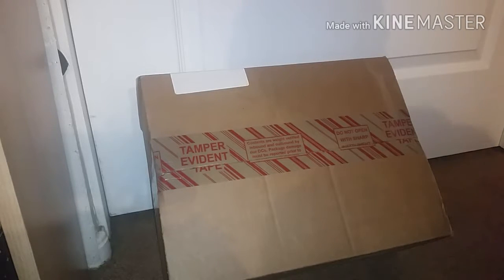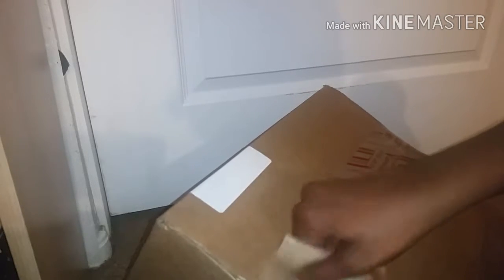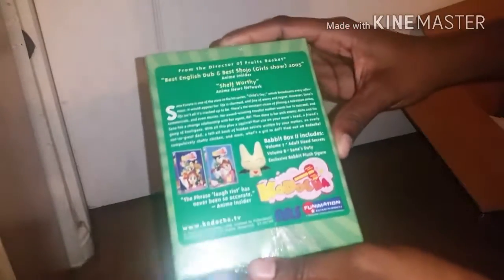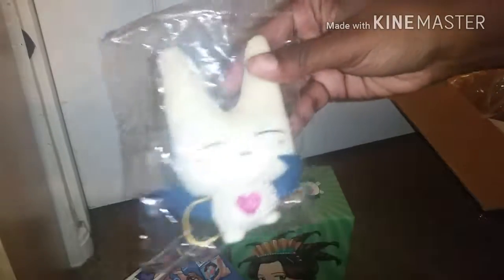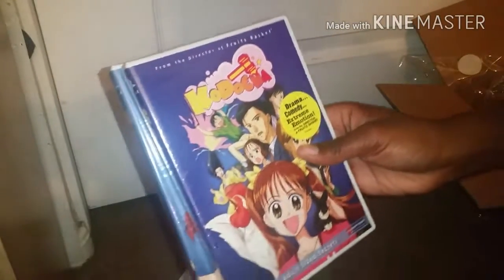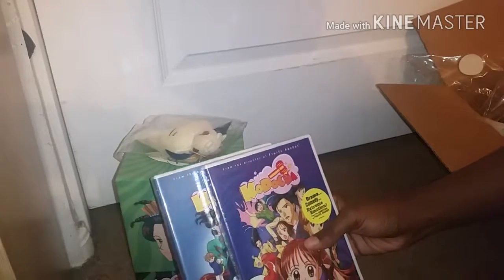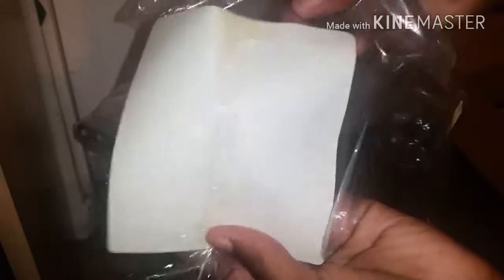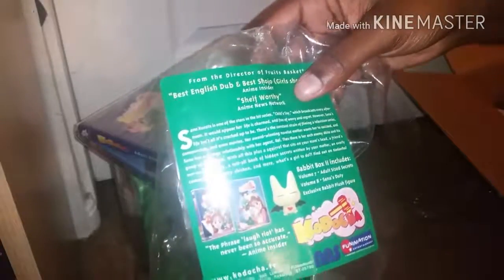Kododcha Babbit Box ♡!!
This is the posting of Kodocha (no longer available, obviously)

But, here is the seller I purchased from (not too many anime/otaku items as a whole – but you may be able to find a gem)

- At the time, I didn’t think the anime was so popular but who would have guessed this anime would grow to be so rare (and expensive) to own and collect.

-  It’s worth it because of the sentimental value it has. I am a huge Kodocha fan – an introduction into the anime world. Kodocha was the very first (incomplete) set of mangas for me to own. I later watched the show and grew to love it; and now, it will forever be a classic anime for me.